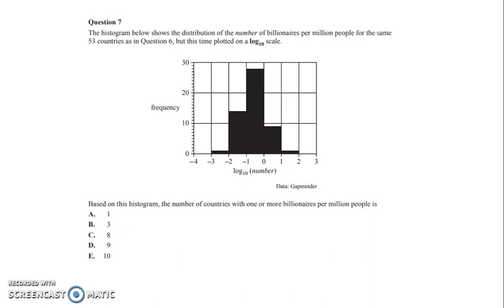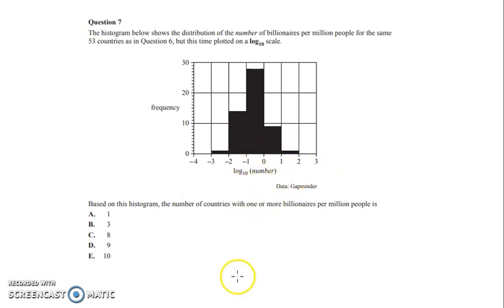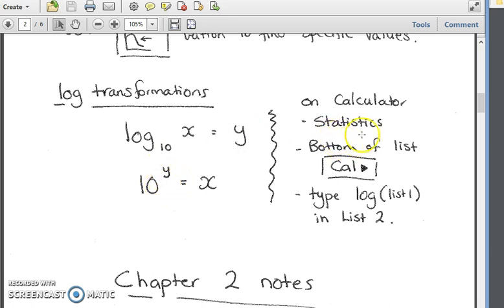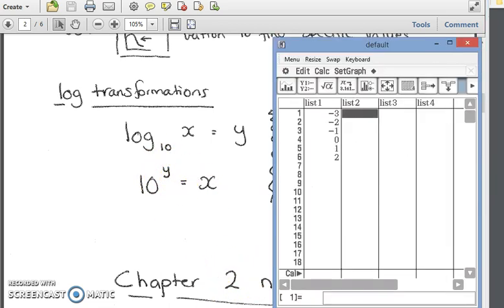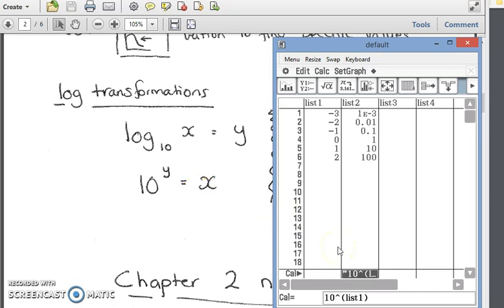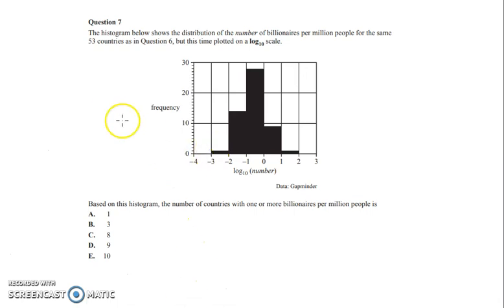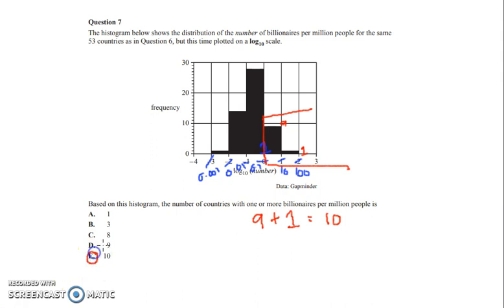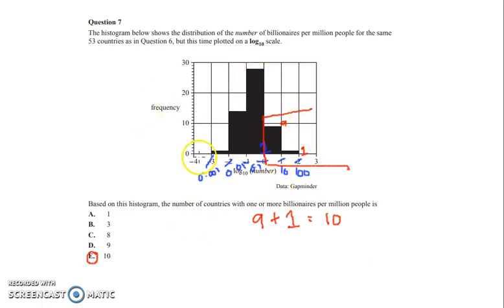2016 Exam 1 Core Q7 Log scale graph questions